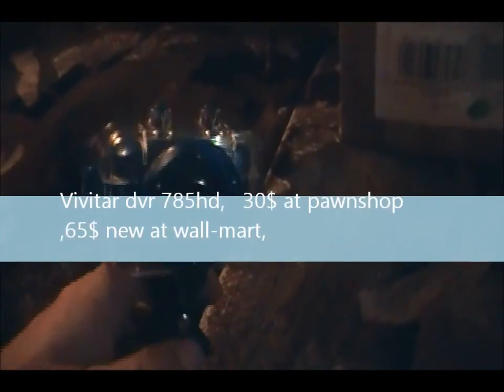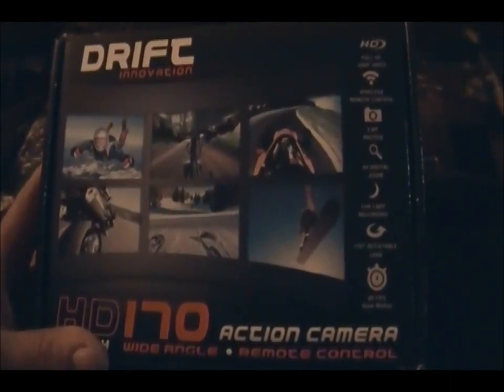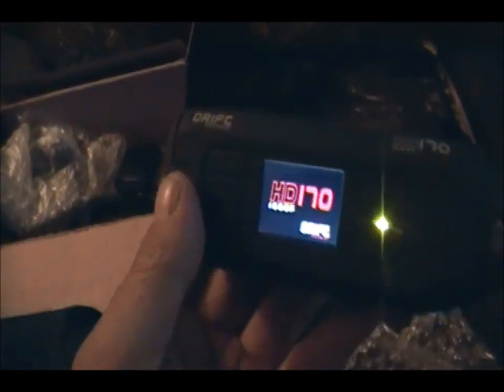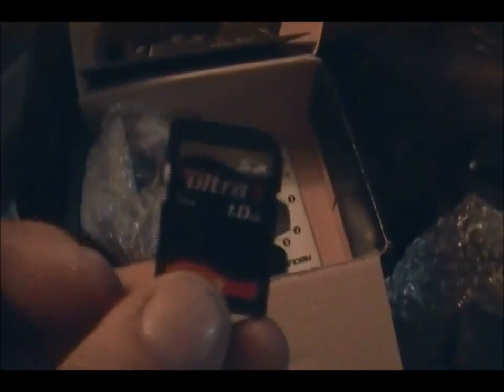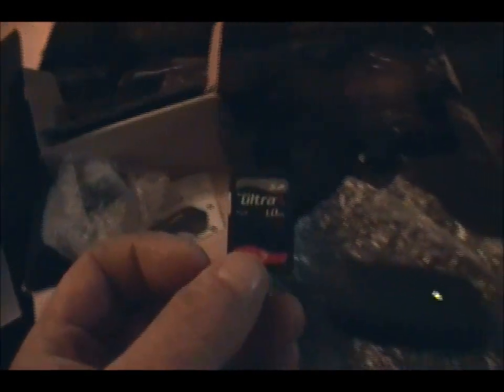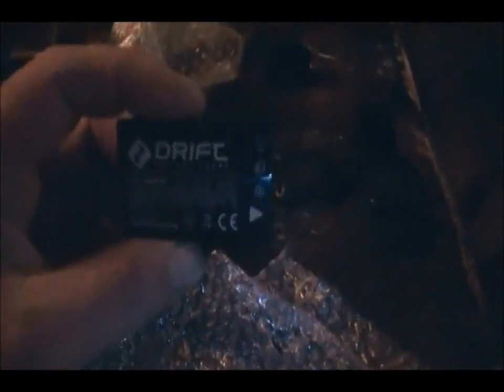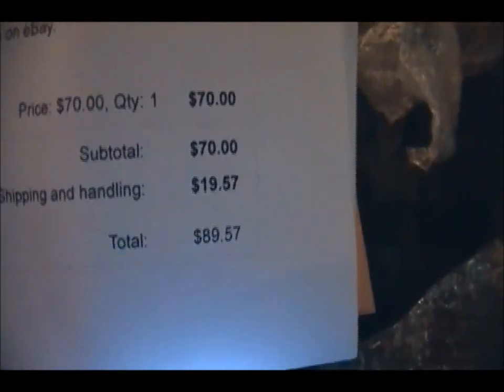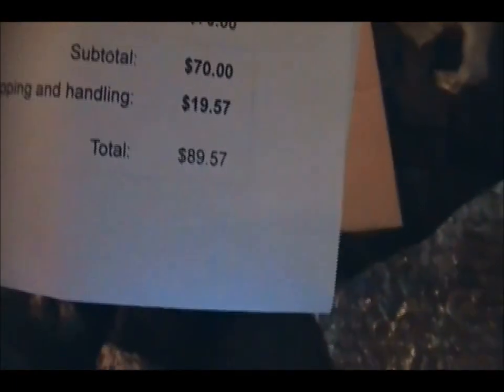drift hd 170 stealth unboxing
after researching alot of action cam's, from go-pro's,,drift, to git2's ,(even bought a cheapy from local pawnshop)a Vivitar dvr 785 hd,,reveiw coming. i watch e-bay and started bidding on a. watch the dam video